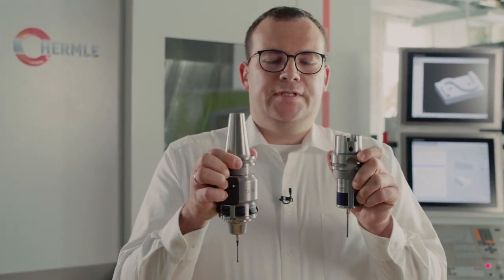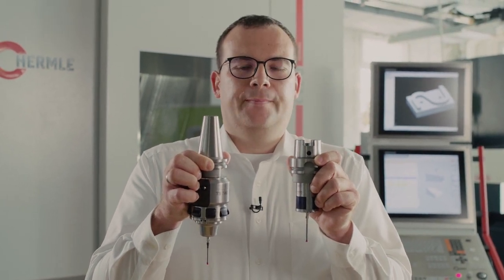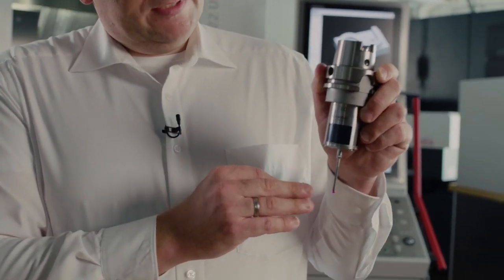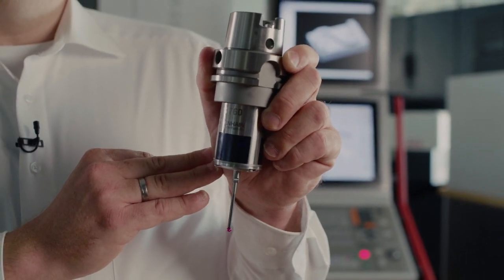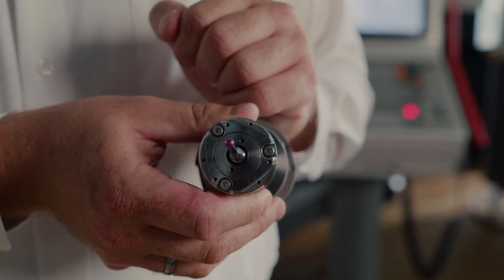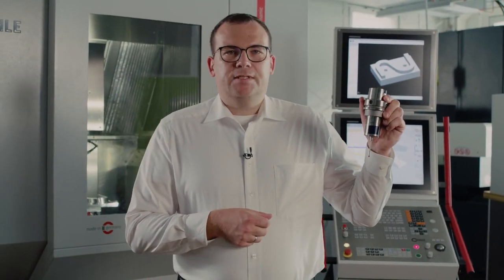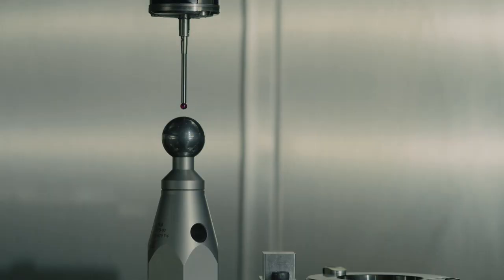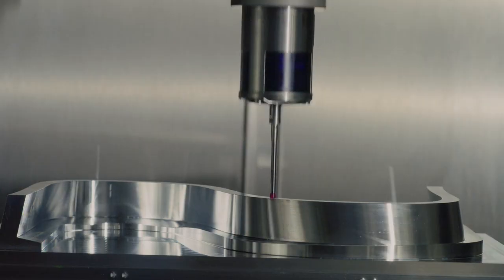TS 760 workpiece touch probe: gentle, high-accuracy probing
The new TS 760 touch probe from HEIDENHAIN performs workpiece measurement with high 3D accuracy, low probing force and dynamic measuring feed rates of up to 1000 mm/min, making it ideal for highly sensitive workpieces and precision moldmaking parts. This video showcases the key features of this new touch probe, including its compact design, compatibility with the TS 460, easy handling and built-in blower jets for optimal, chip-free measurement.

For more information about the new TS 760 touch probe from HEIDENHAIN and its benefits for your production environment,